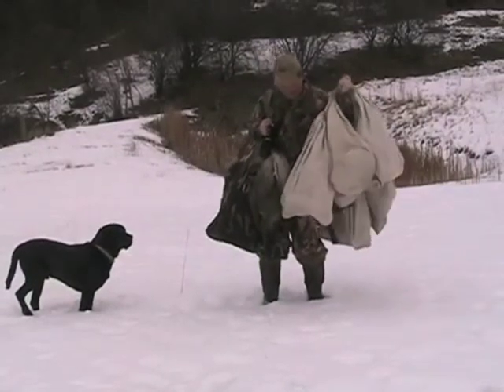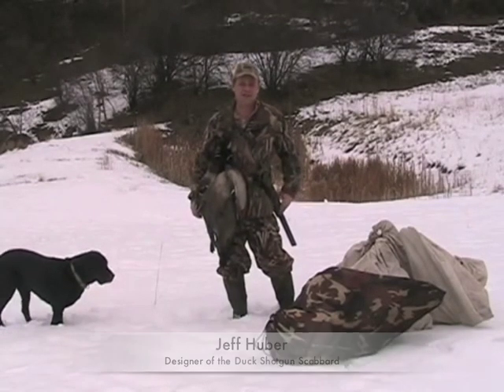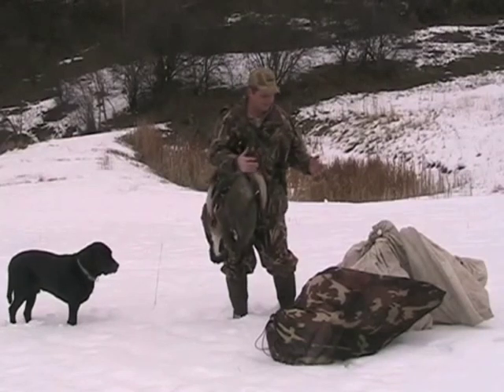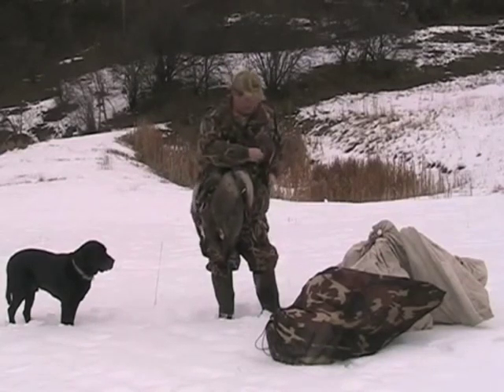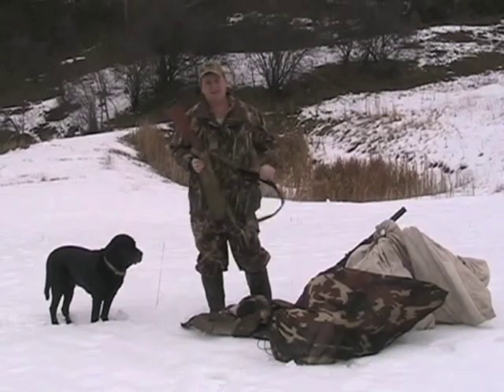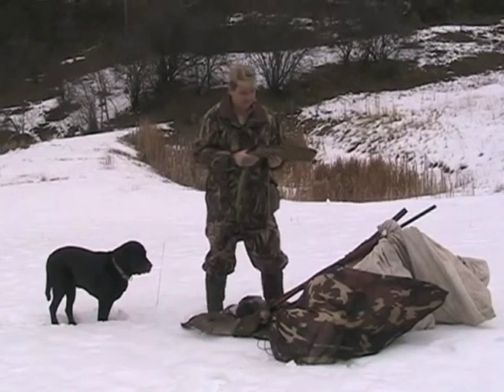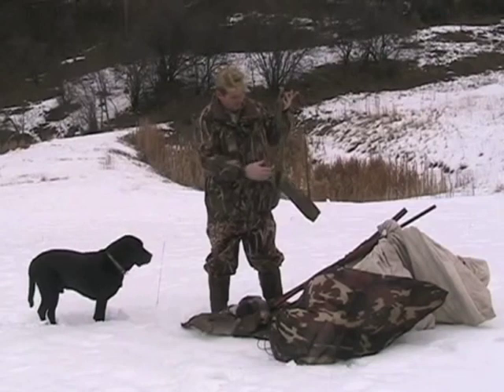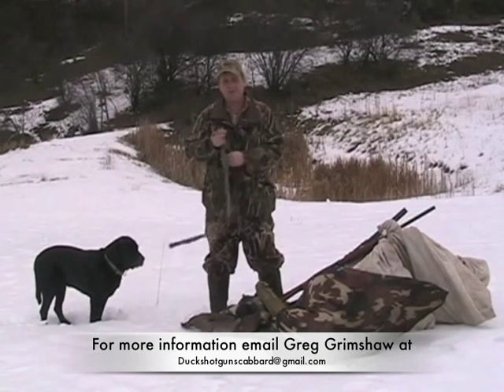Duck shotgun scabbard 2014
Hands free shotgun carrier to make your life easier. One trip into the field and one trip back with all your gear. Brand new to the market and field tested.